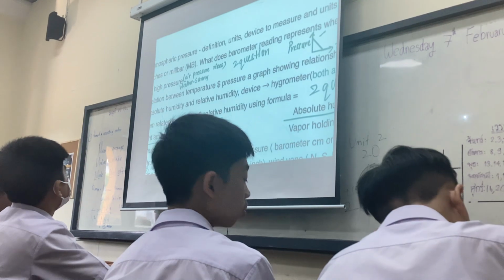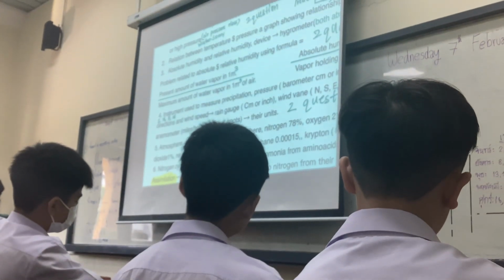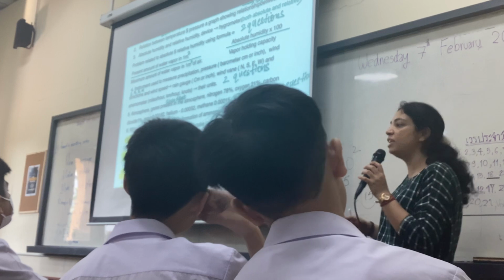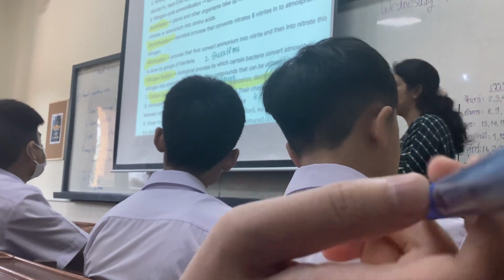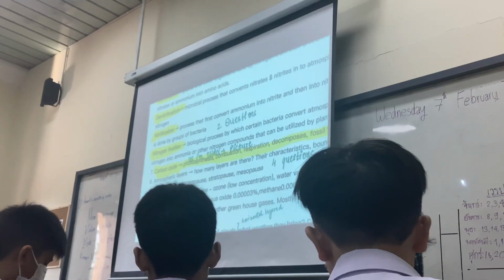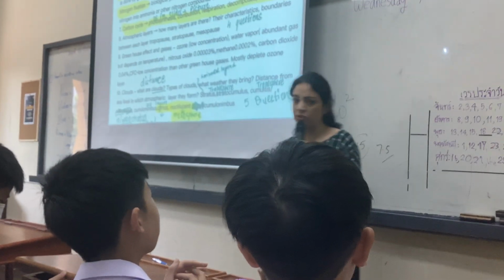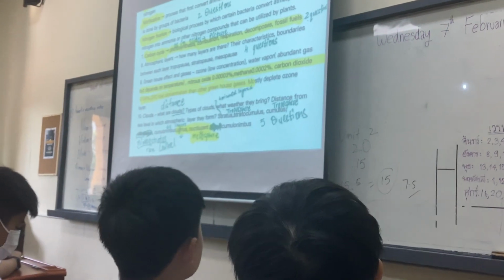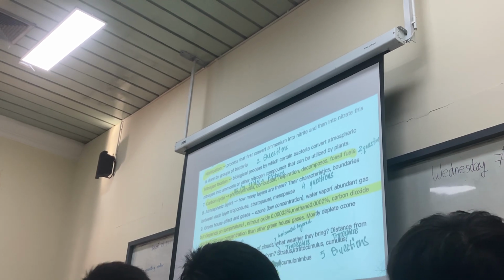February 7, 2024